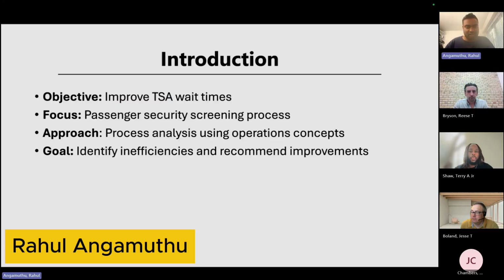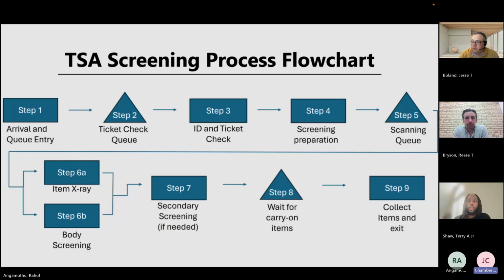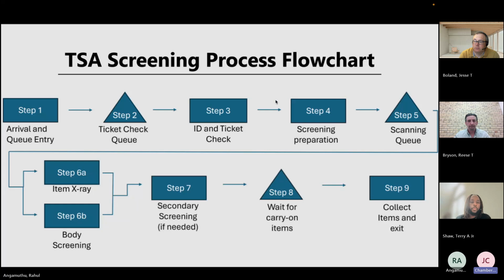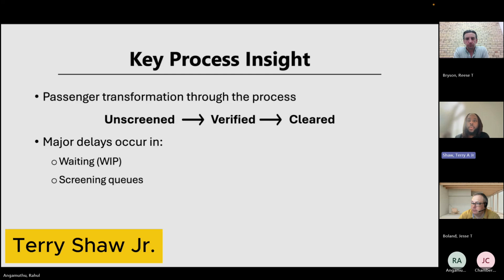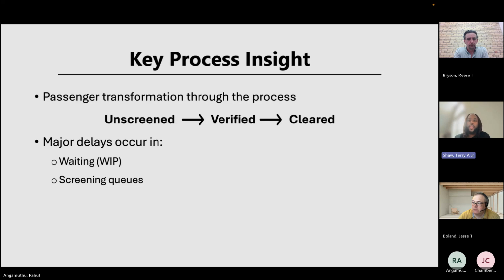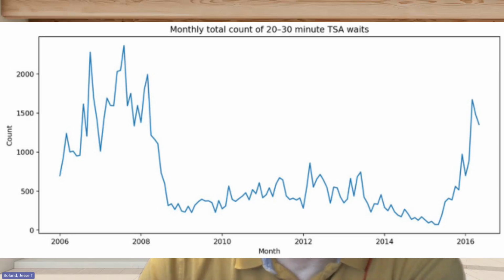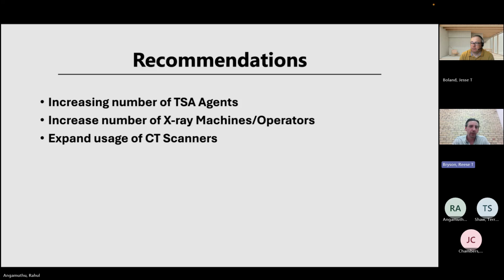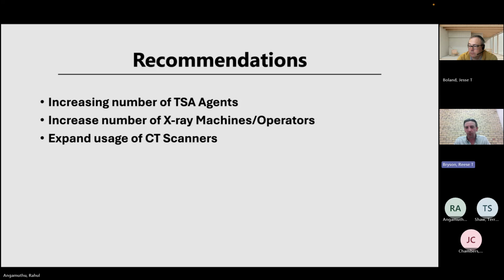TSA Screening Process Improvements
An examination of the TSA screening process for Operations and Supply Chain Management Class